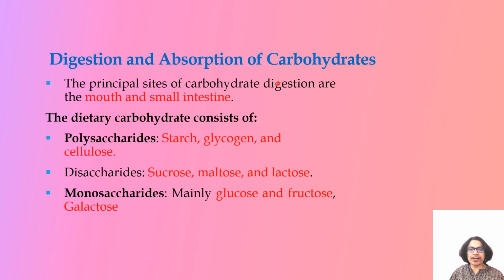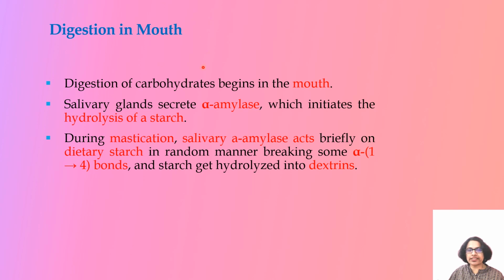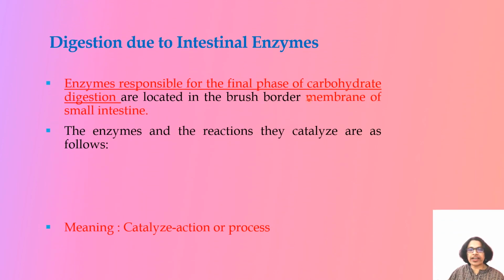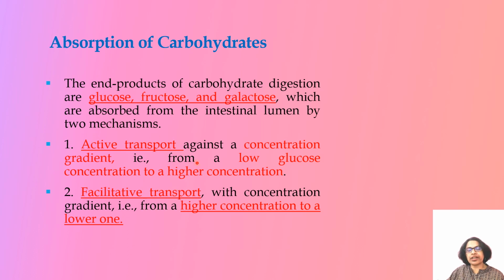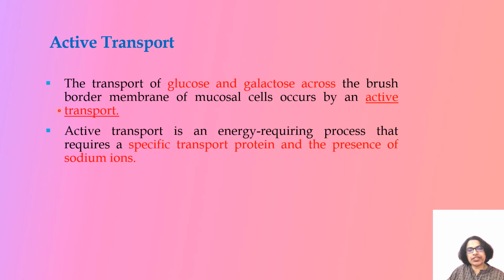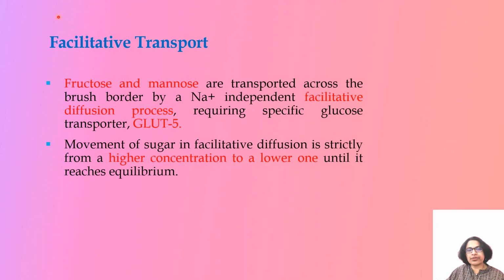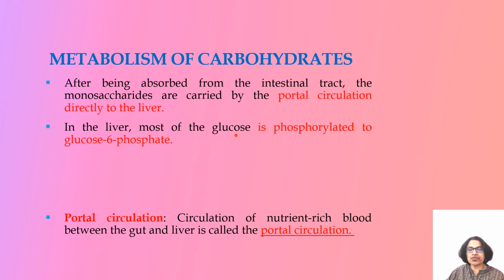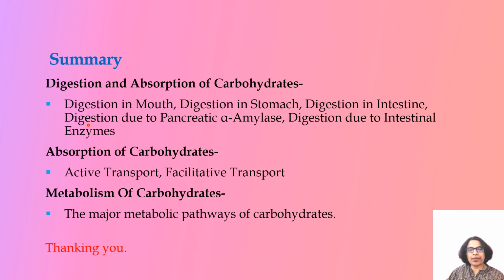Digestion and absorption of Carbohydrates MP4-Biochemistry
Digestion and absorption of Carbohydrates
Subject –Biochemistry
Group-BSc Nursing II nd Semester Students
Topic - Subtopics

• Digestion in Mouth
• Digestion in Stomach
• Digestion in Intestine
• Digestion due to Pancreatic α-Amylase
• Digestion due to Intestinal Enzymes
• Absorption of Carbohydrates
• Active Transport
• Facilitative Transport
• Metabolism and related disorders of carbohydrates
• The major metabolic pathways of carbohydrates